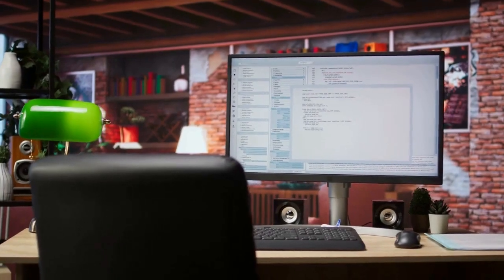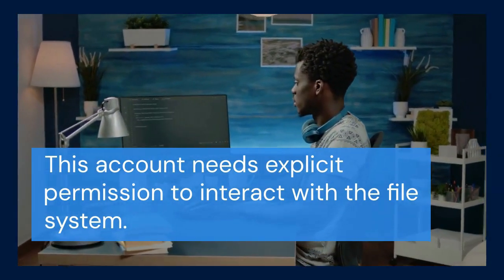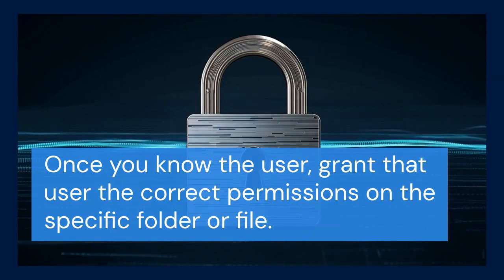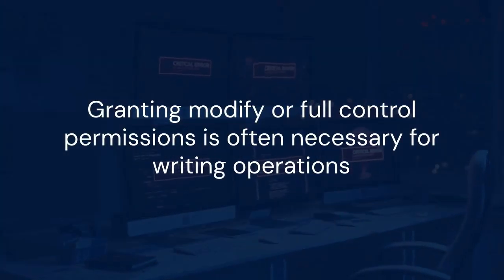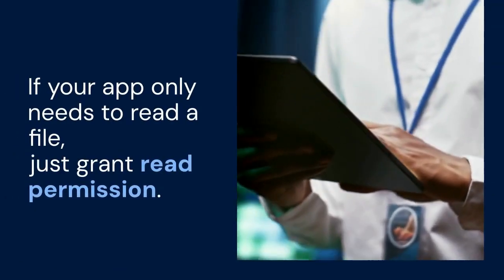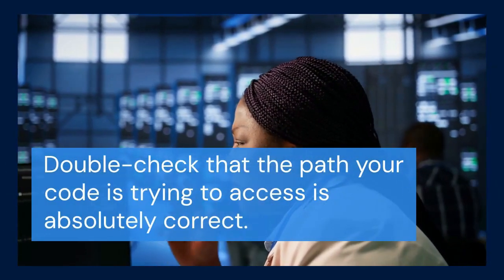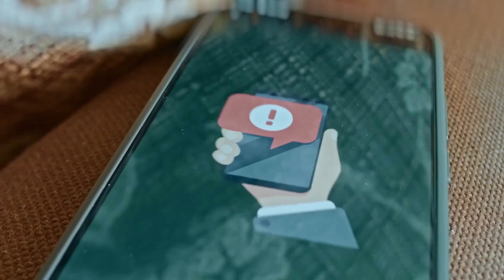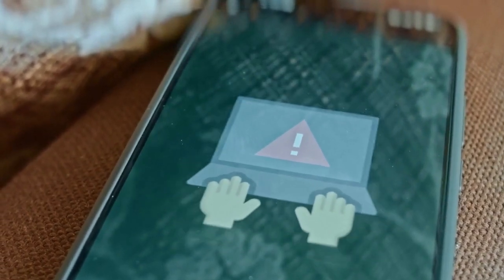Resolving "Access to the Path Is Denied" in ASP.NET C# Applications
💡 "Access to the path is denied" errors in ASP.NET C# applications almost always indicate that the identity running your web application lacks the necessary file system permissions to perform an attempted operation. This identity is typically the IIS Application Pool Identity (e.g., `IIS_IUSRS`, `NETWORK SERVICE`, or a custom user) configured for your website. The error arises when the application tries to read from, write to, or create files/folders – commonly in `App_Data`, log directories, upload folders, or temporary storage – and this identity doesn't have "Modify" or "Write" permissions on that specific path. To resolve, identify the exact folder and the Application Pool Identity in IIS. Then, navigate to the affected folder in Windows Explorer, right-click --- Properties --- Security --- Edit, and explicitly add the Application Pool Identity, granting it "Modify" or "Full Control" permissions. Also, verify the path in your code is correct and the file isn't locked by another process. Granting the least privilege necessary is crucial for security.